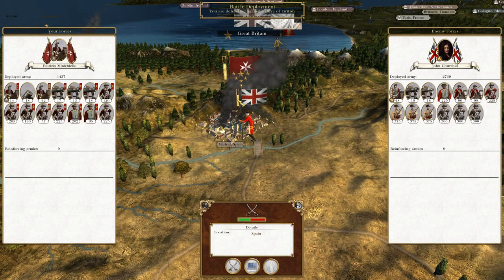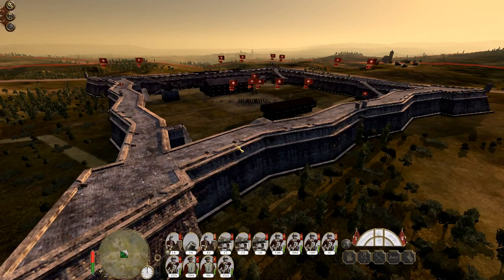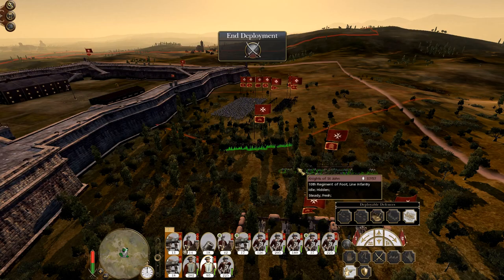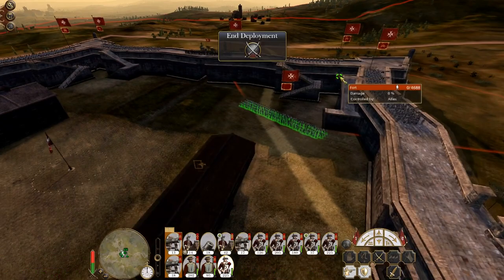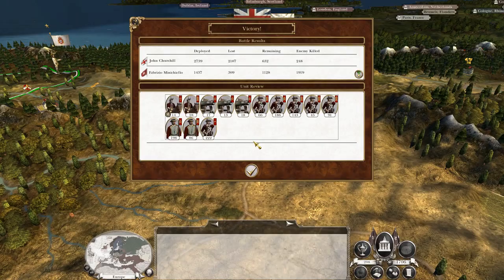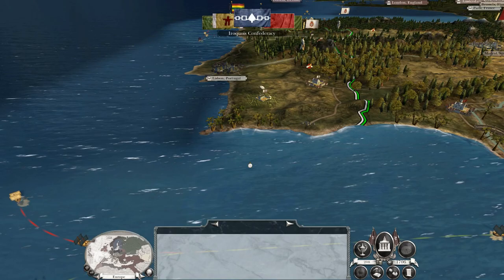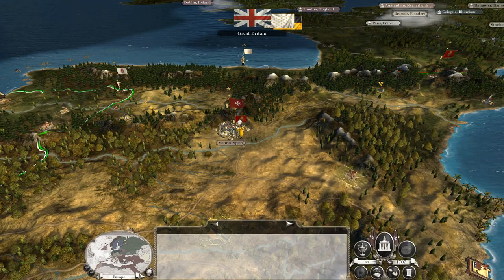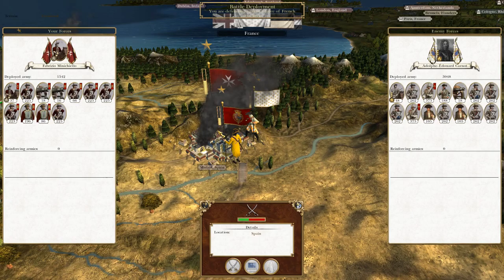Let's Play Empire Total War: DM - Knights of St John #9 - Leave Madrid Alone!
Hey guys, welcome to the next episode of my Empire Total War Lets Play as the Knights of St John - in this episode we try to cling on to our position in the Iberian Peninsular - leave Madrid Alone!